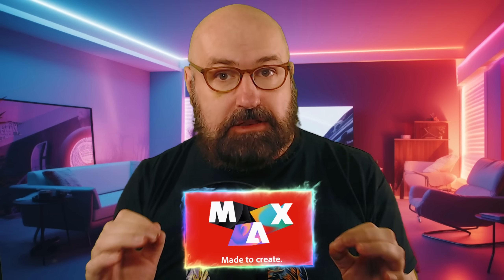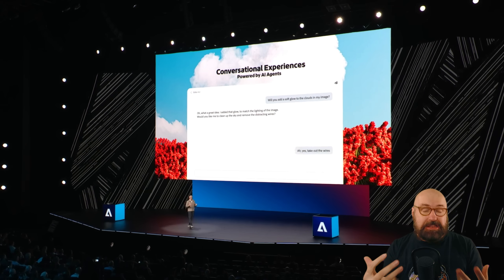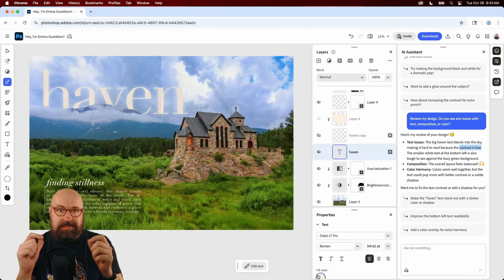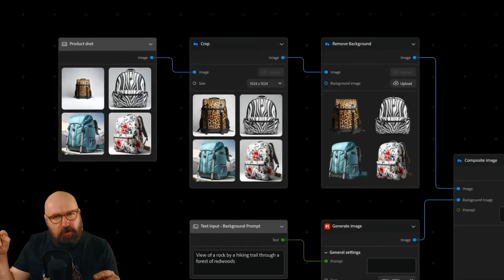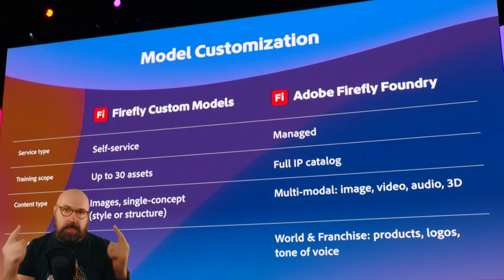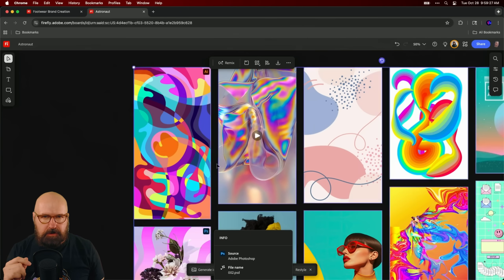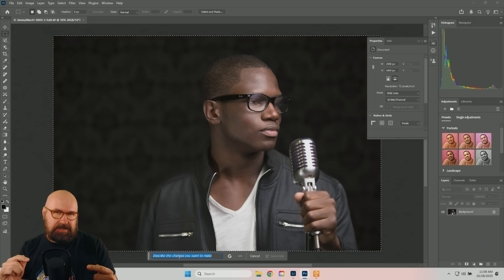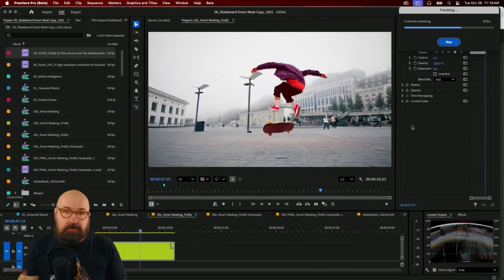BIGGEST AI Takeaways from Adobe Max 2025 You Need to Know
The MOST important Adobe Max 2025 Keynote announcements. Check out the latest from AI Innovations from Adobe! I cover updates to  Adobe Creative Cloud, my thoughts on the newest  Adobe Express  features. I discuss cool stuff about  Adobe Firefly, Lightroom AI, Photoshop AI, AI Collaboration Tools, Vector AI, Video AI models, Firefly Video, Brand NEW Adobe Graph and more